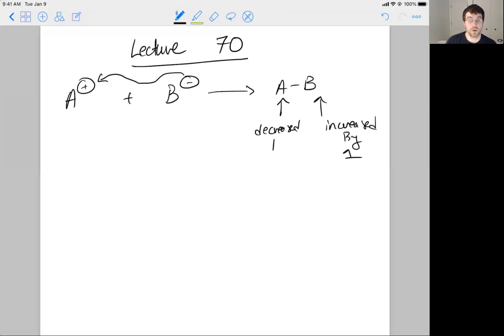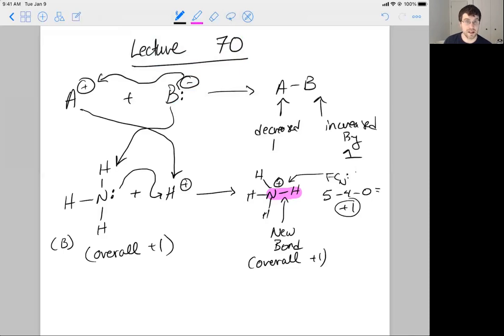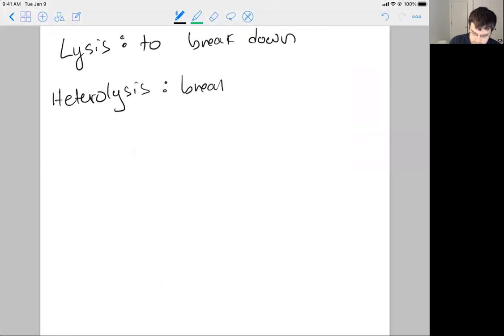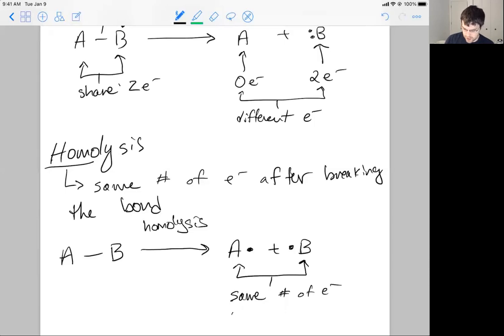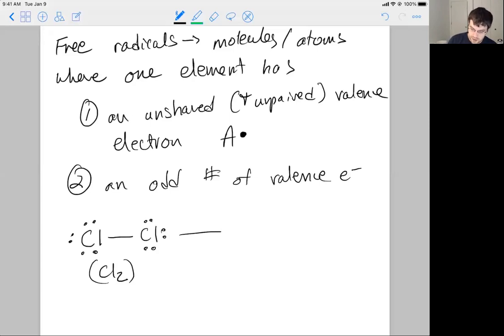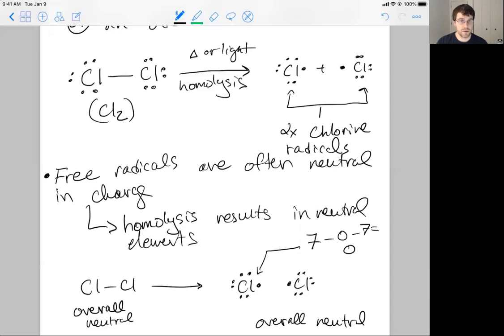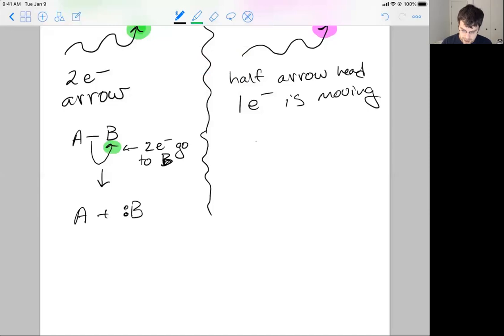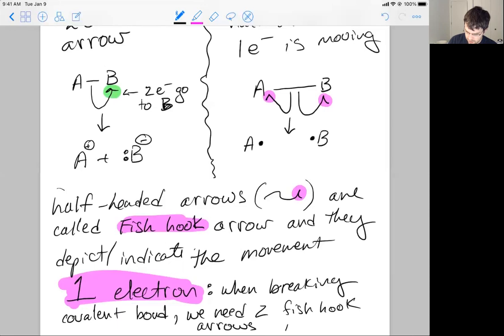Lecture 70 Heterolysis and Homolysis